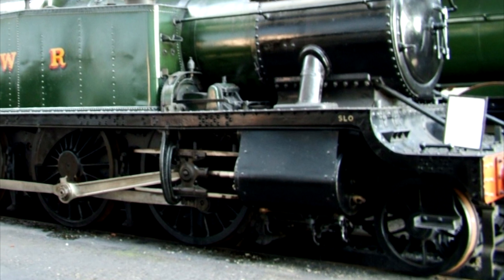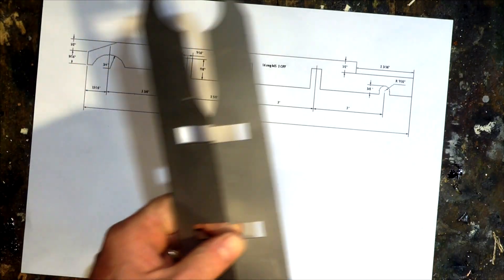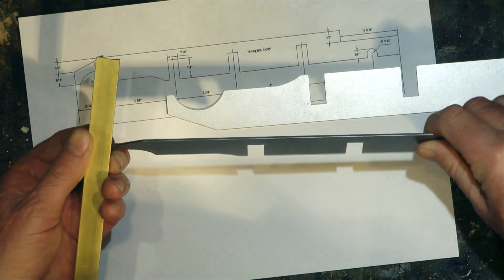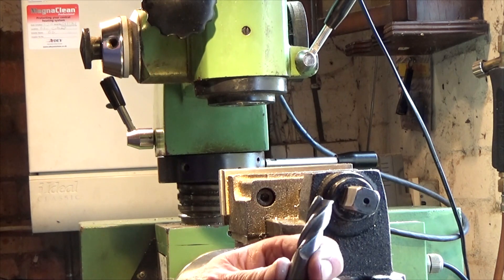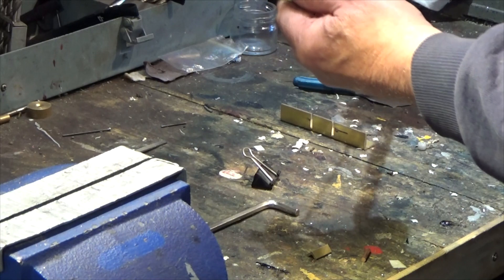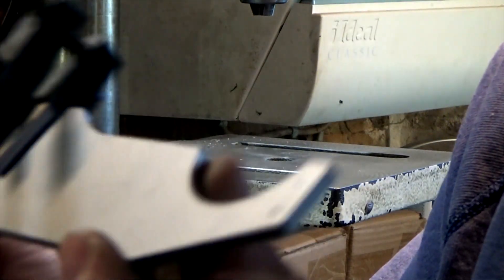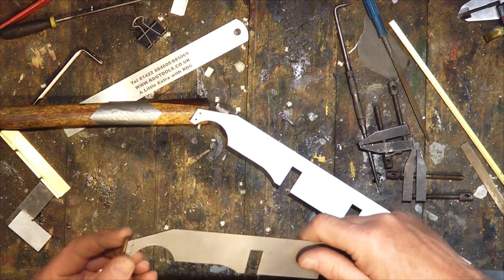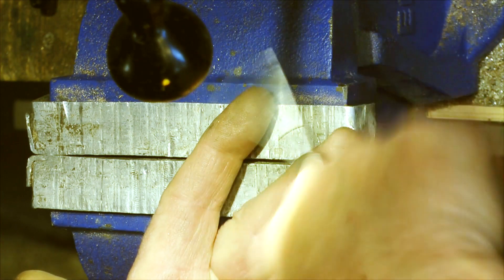Gauge 1 Live Steam Scratch Build 1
Welcome to the first video in a series that will chart the scratch building of a Gauge 1 live steam Great Western Railway Prairie Tank locomotive. The videos will aim to give some insight of not only the assembly of the locomotive but also how individual parts are produced.